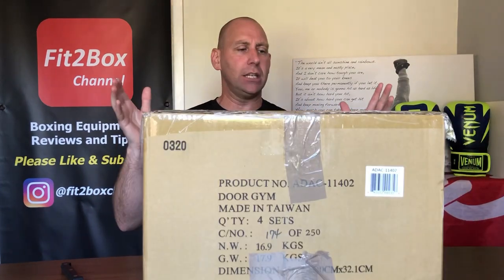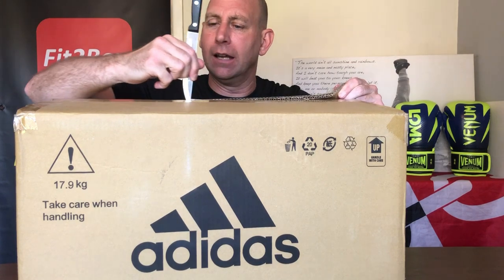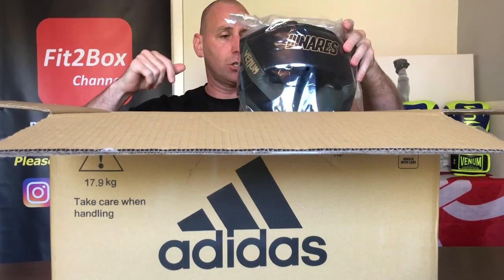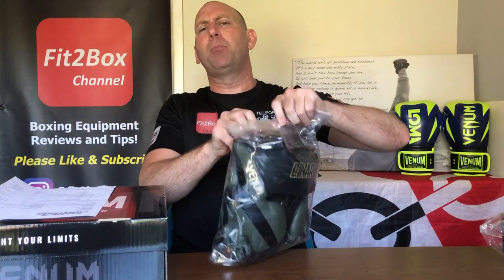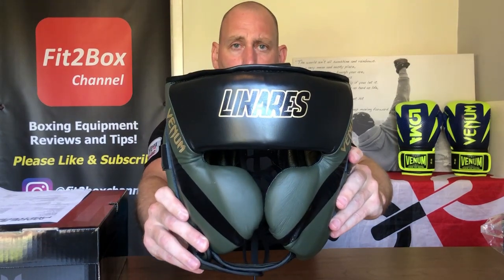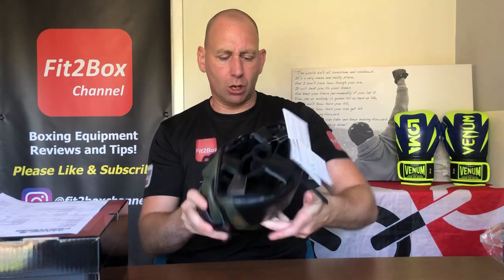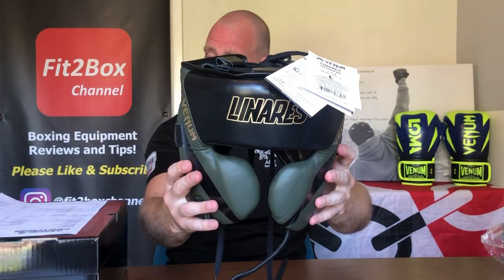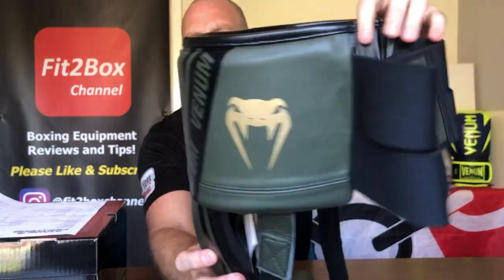WHAT'S IN THE BOX?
Boxing Gloves
Boxing Boots
Boxing Headguards